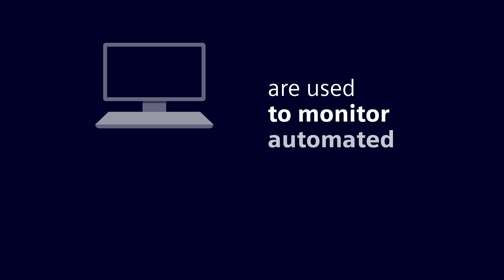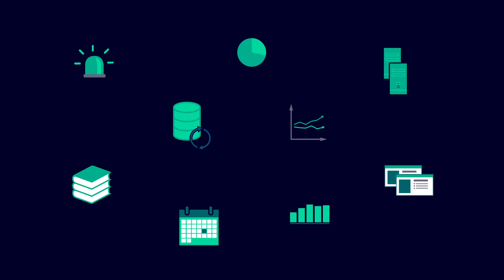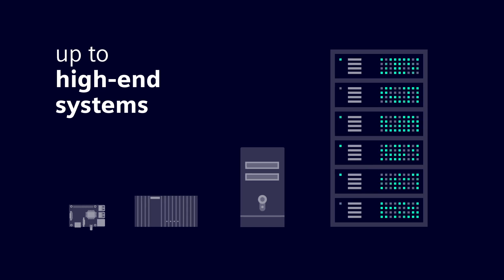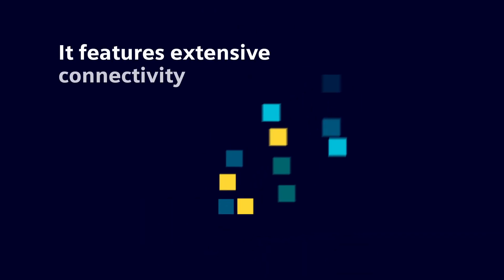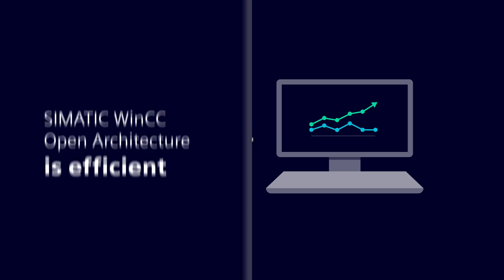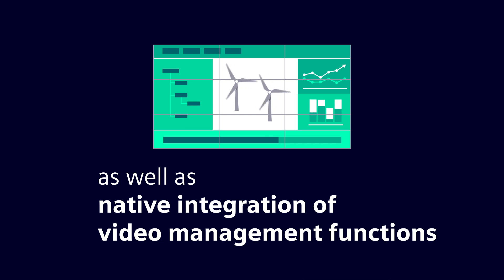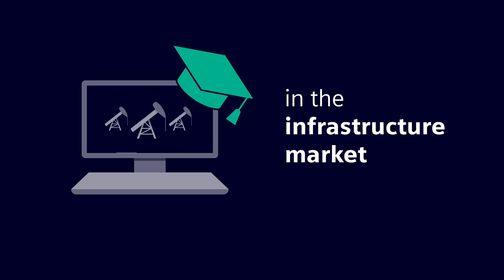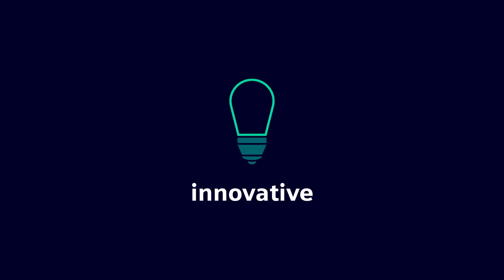What is SIMATIC WinCC Open Architecture?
This video shows the features of the SCADA system and IT/OT Platform SIMATIC WinCC Open Architecture